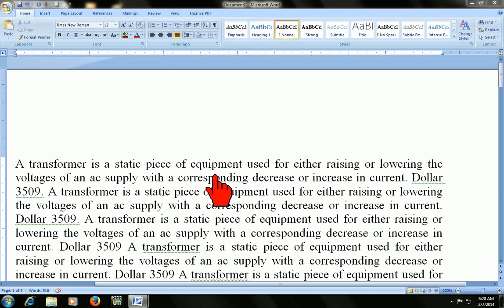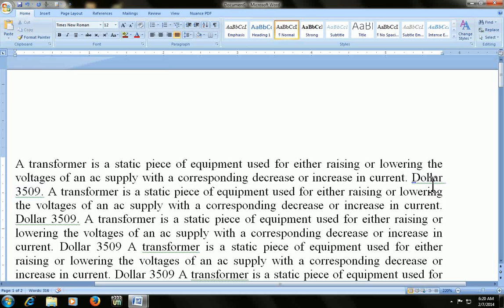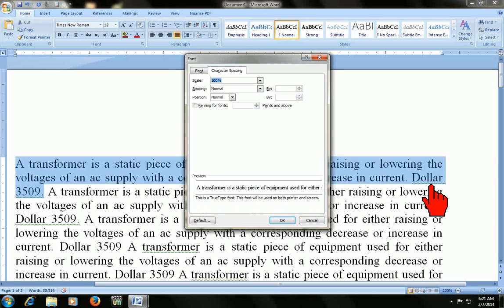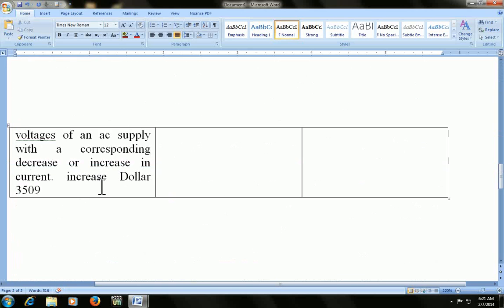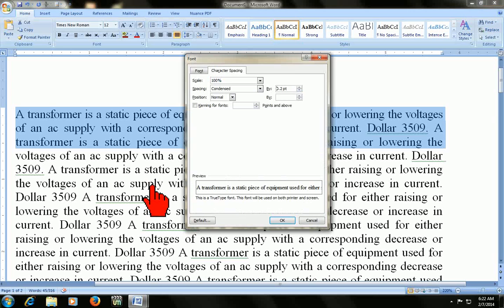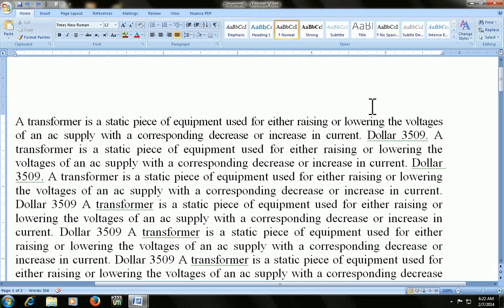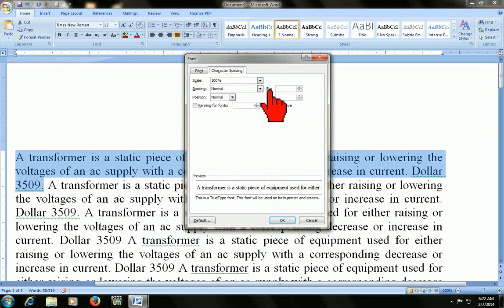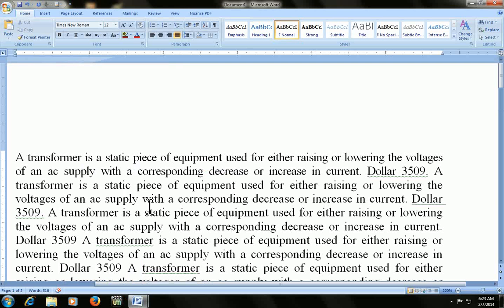Microsoft word shortcut keys : How to adjust text in limited space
Preparing document or notes in Microsoft word is cool idea but sometime we need know about the options which available in word, so today's topic is how to adjust text in limited space, this problem will occur when the sentence discontinue in next line.